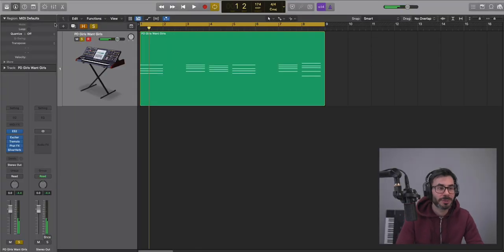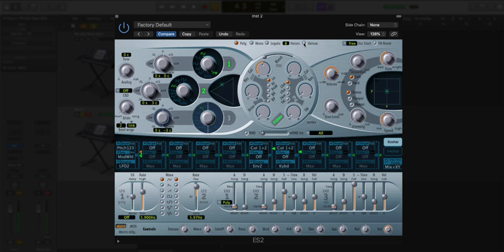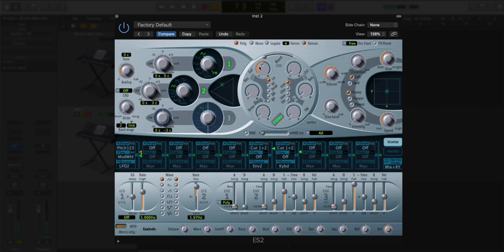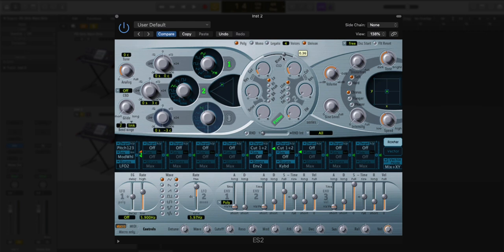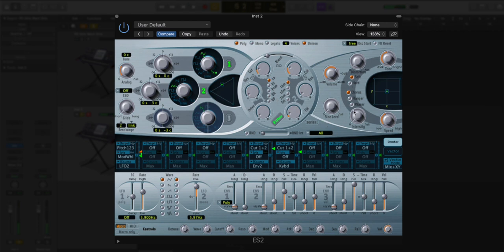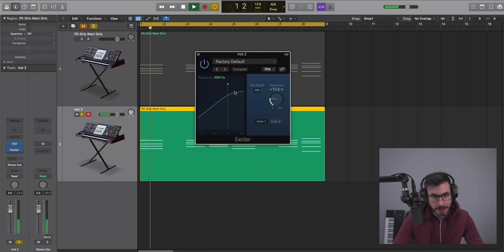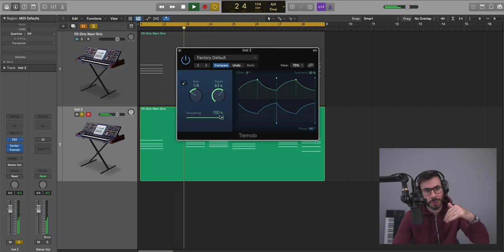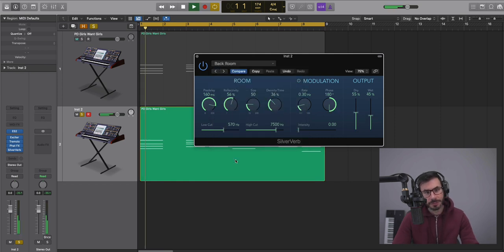How the PAD sound from "Girls Want Girls" with Drake, Lil Baby was made